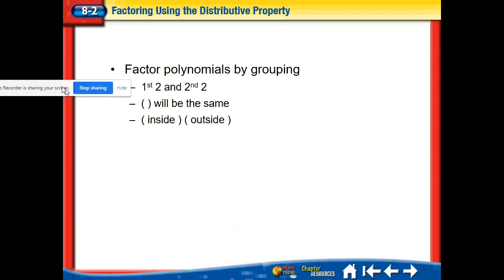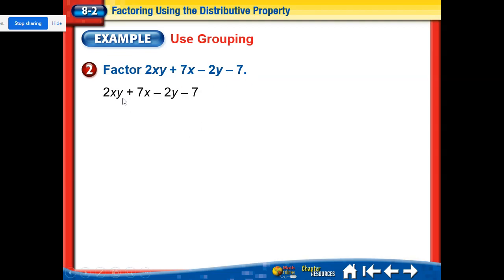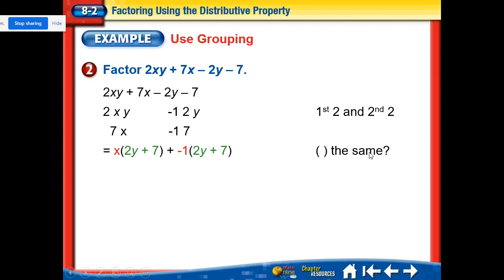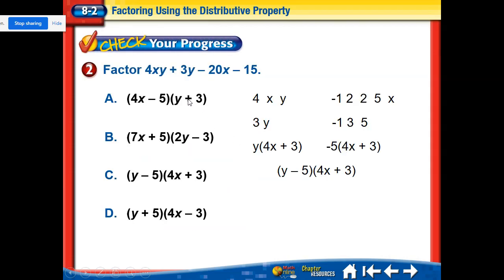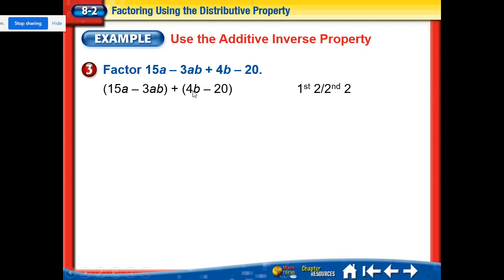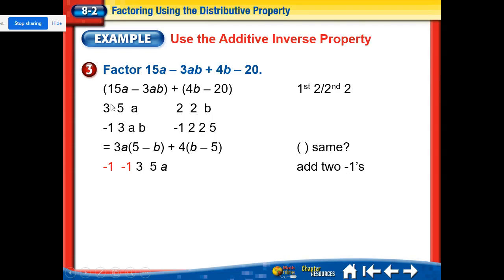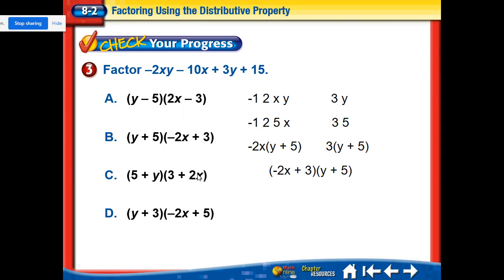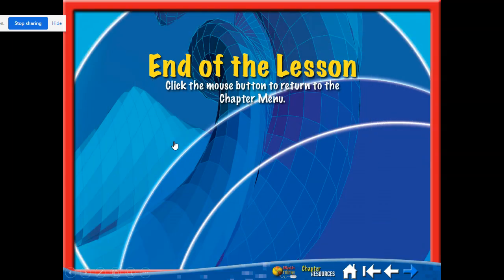Factor by Grouping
How to use grouping to factor polynomials